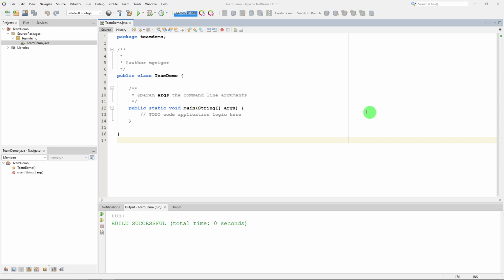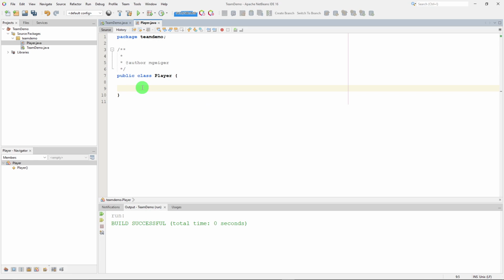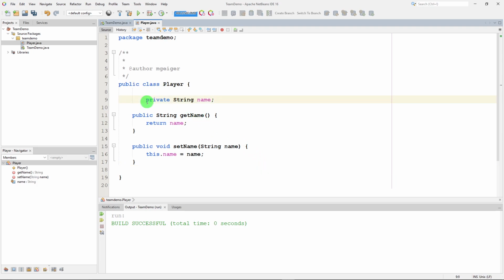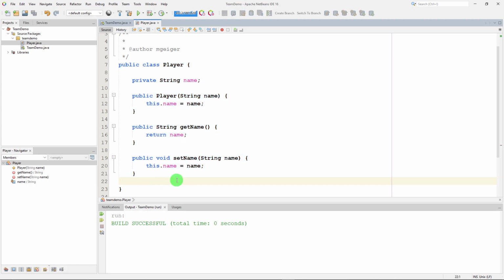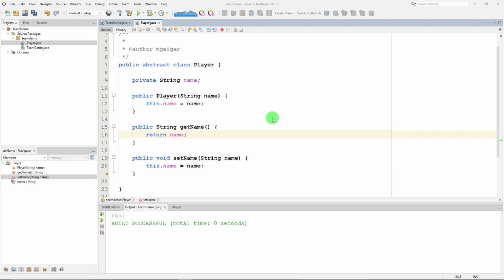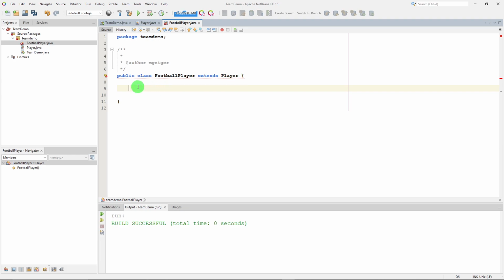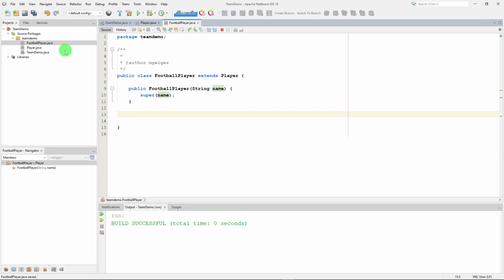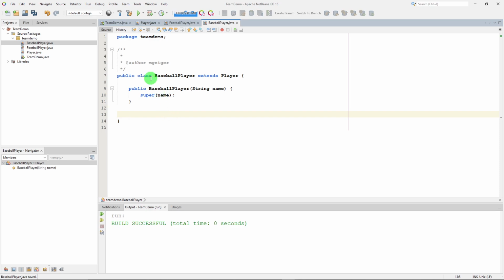Java Generics The Player Classes